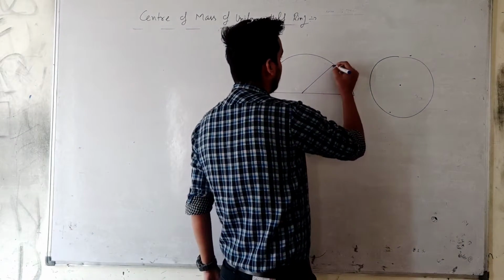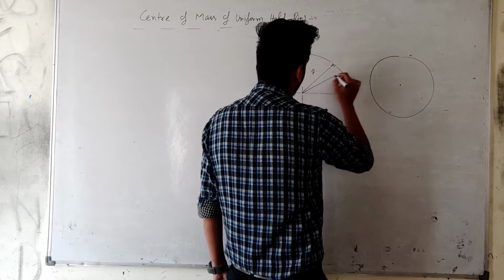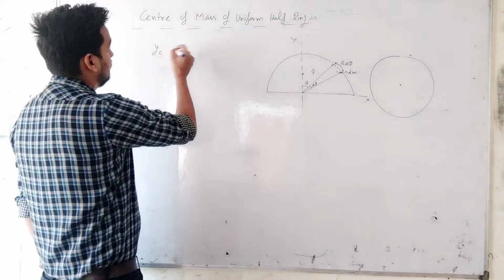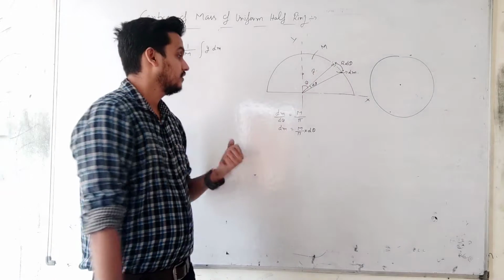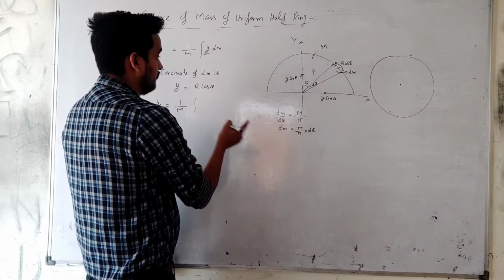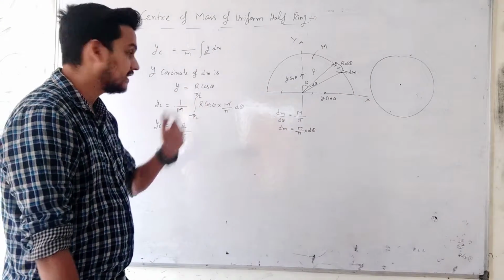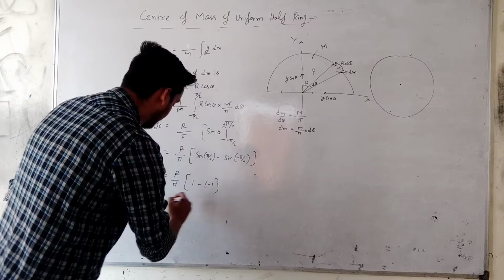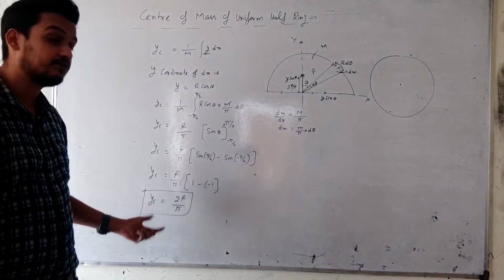Centre Of Mass Of Uniform Half Ring